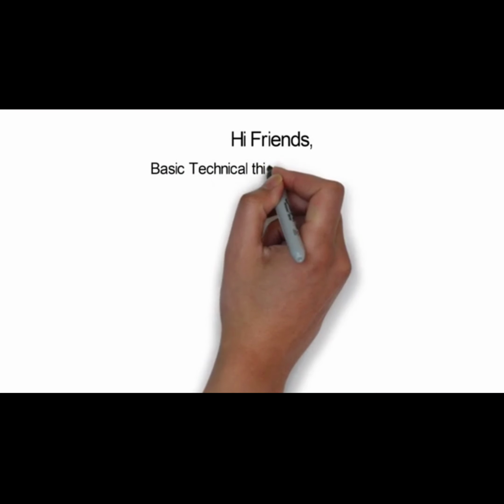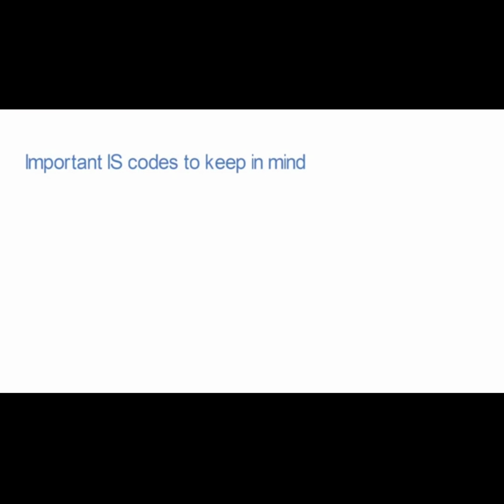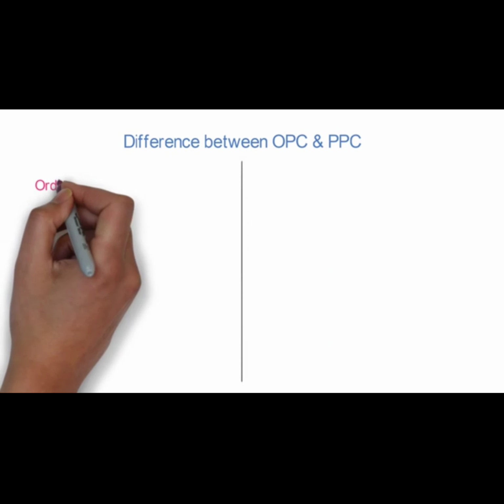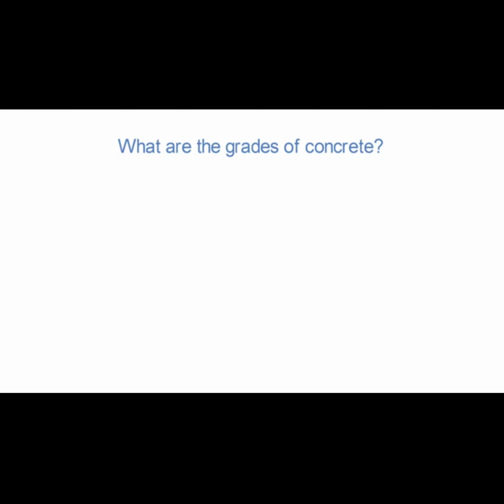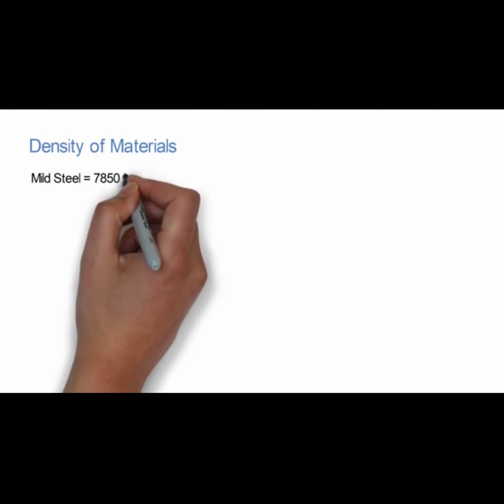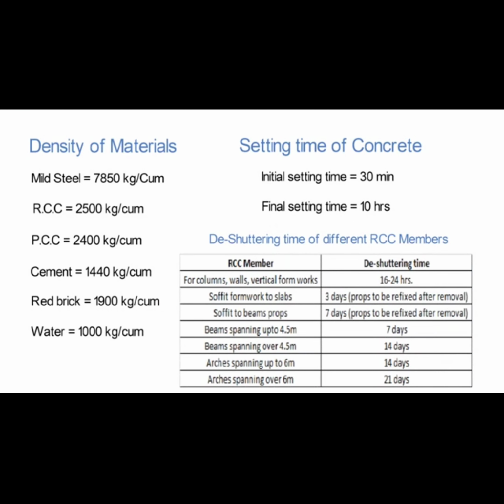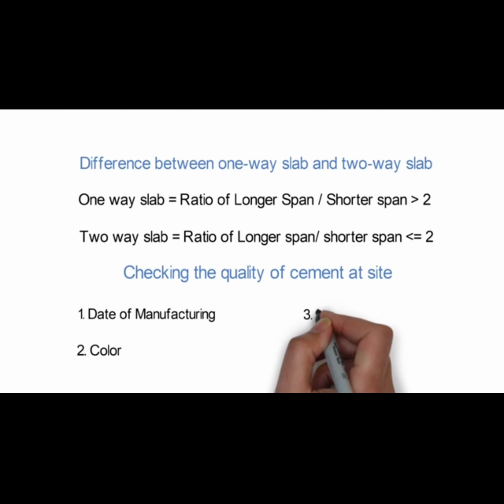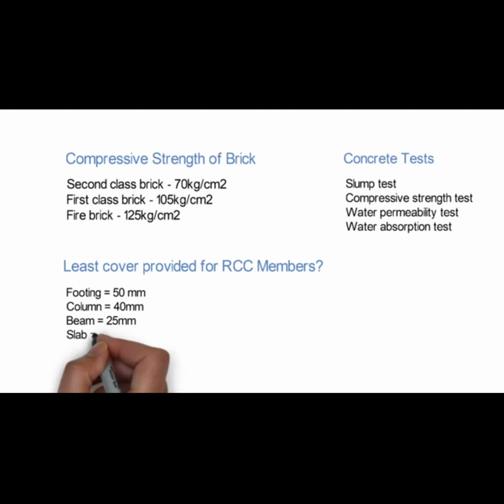Civil Engineering Basic knowledge|| Every Civil engineer should know this technical things 2020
Civil Engineering is one of the oldest and oldest engineering branches and one of the most sought-after career options in engineering. As we all know, civil engineers are everywhere in demand. From municipal work to big construction projects. To become successful in civil engineering, basic knowledge is crucial for a civil engineer.

Civil engineering is a complex field that requires many knowledge, skills, and abilities to succeed. It’s not possible to become a civil engineer without having a degree in the area. But if you’re getting started as a new civil engineer on your path to becoming a professional, you’ll need these essential skills.

Civil engineers are more in demand in Construction, Real estate, Infrastructure, Projects, Oil and Gas, and other related industries. These are some of the largest and biggest employers worldwide after agriculture. A Civil engineer needs to know basic civil engineering.

These Civil engineering basic knowledge skills, qualities, and technical skills are essential for a fresher civil engineer.

Civil engineers must improve their basic knowledge of civil engineering subjects and civil construction. As a fresher civil engineer, it is recommended you should add these skill sets to your resume and career profile.

A person’s abilities in civil engineering and the software skills required to become a successful civil engineer are discussed here.

Civil Engineering Basics Knowledge
Civil engineers design significant construction projects, such as roads, airports, tunnels, dams, and bridges. They also supervise project construction and maintenance. They must possess a comprehensive skill set, from cost accounting to geology.

Many civil engineers have jobs that require a very hands-on role in construction, while others may have positions more heavily weighted toward supervisory and administrative skills. So, civil engineers need to know the basics of civil engineering.

As a civil engineer, you need to have the fundamentals of civil engineering to be successful. These include understanding the construction of bridges, dams, and buildings. It is also essential that you learn the basics of surveying and drafting to get involved in land surveying.

Civil engineers must often manage complex projects, leading many to specialize in several areas. You can find all the information and the essential skills and qualities and civil engineering basics to become a successful civil engineer Civil Engineering is one of the oldest and oldest engineering branches and one of the most sought-after career options in engineering. As we all know, civil engineers are everywhere in demand. From municipal work to big construction projects. To become successful in civil engineering, basic knowledge is crucial for a civil engineer.

Civil engineers must often manage complex projects, leading many to specialize in several areas. You can find all the information and the essential skills and qualities and civil engineering basics to become a successful civil engineer.